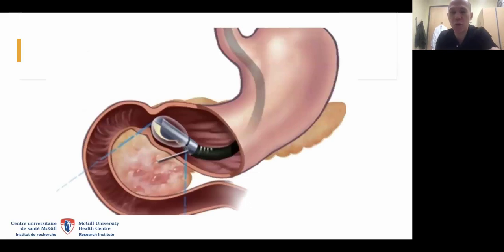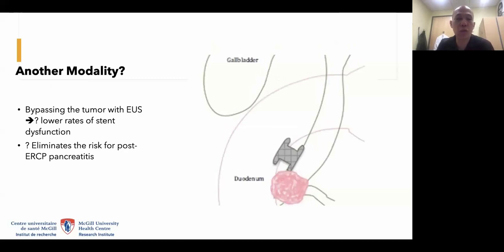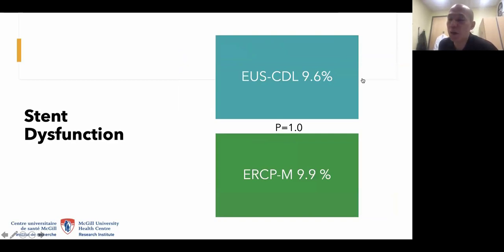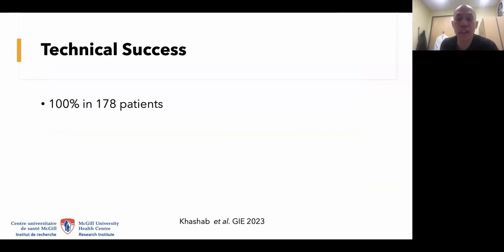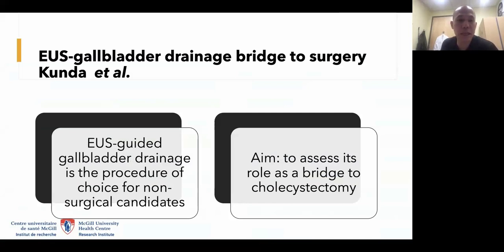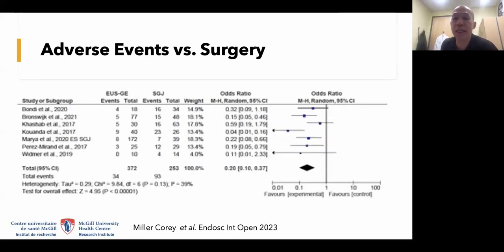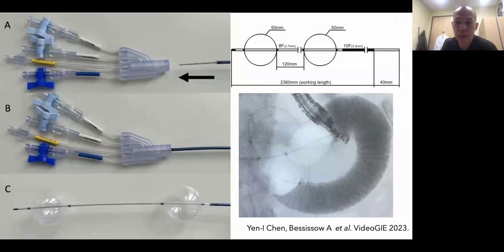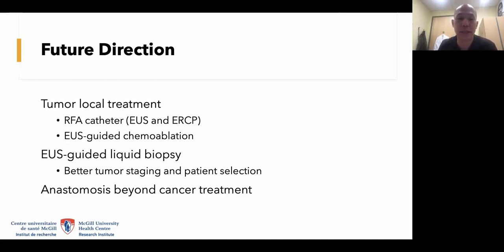Pancreaticobiliary Endoscopy in 2023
Yen-I Chen, MD, MSc

Grand Rounds: HPB Symposium
McGill University Department of Surgery - October 26, 2023